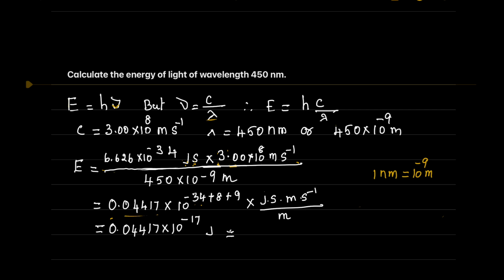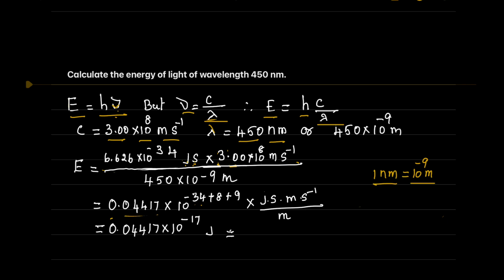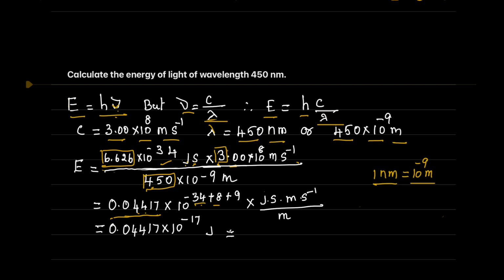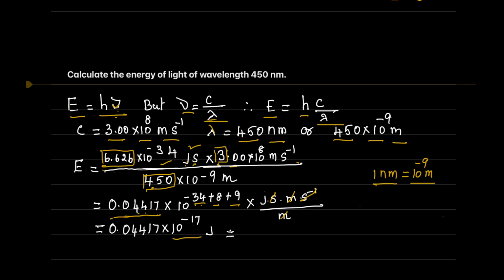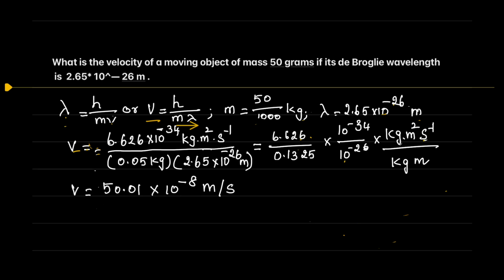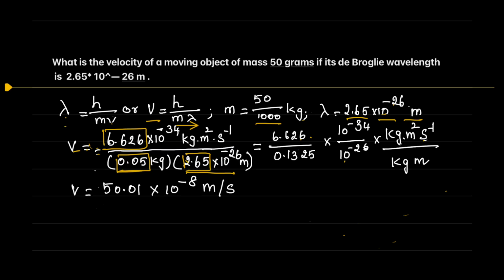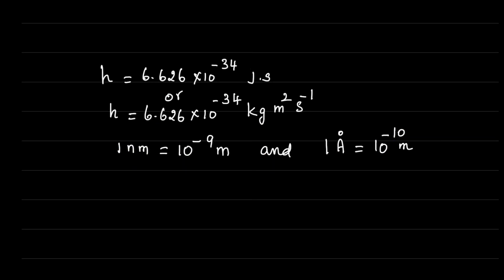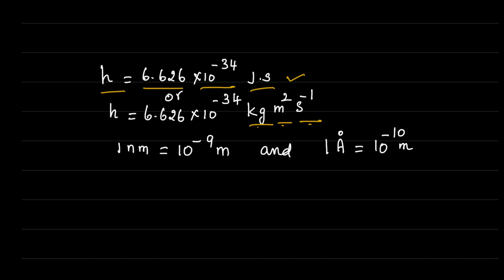Calculation of the de Broglie wavelength, solving problems(video 2.3.16).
Quantum mechanical model of the atom (video 2. 3. 16). Calculation of energy from a given wavelength is explained. Choice of the units of the 'h' value and conversion factors regarding the units of wavelength are discussed.